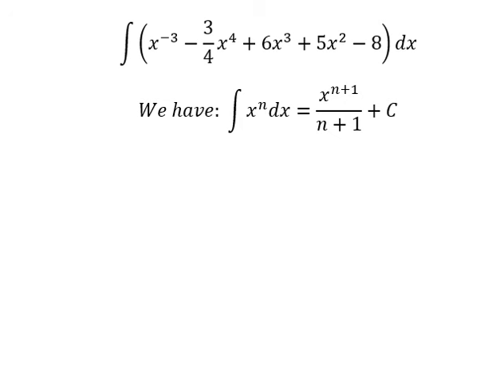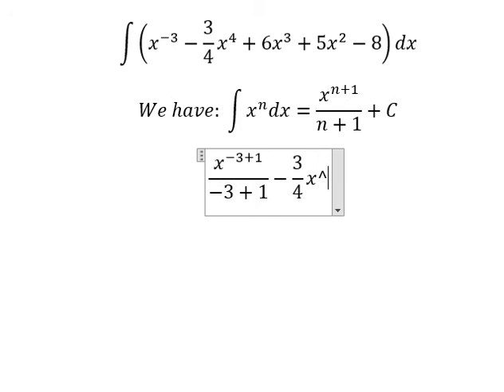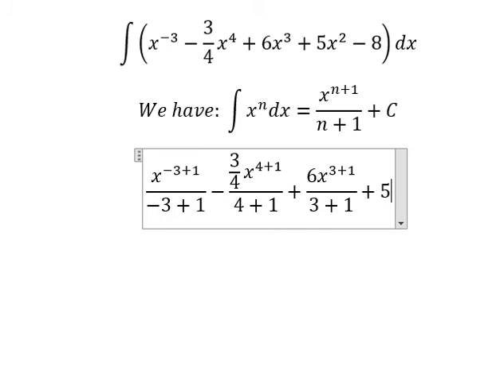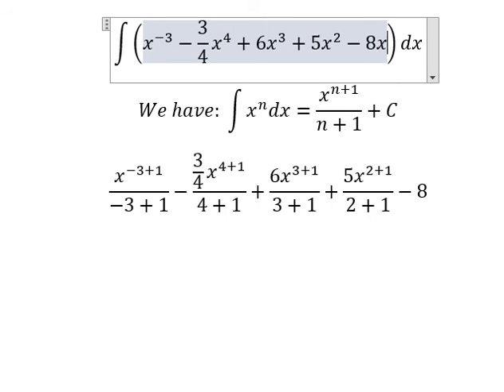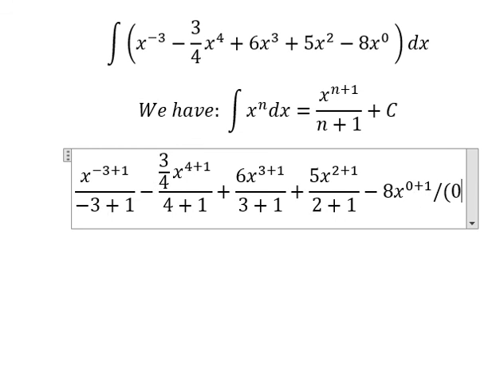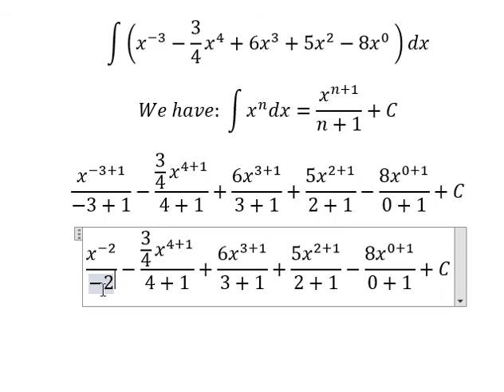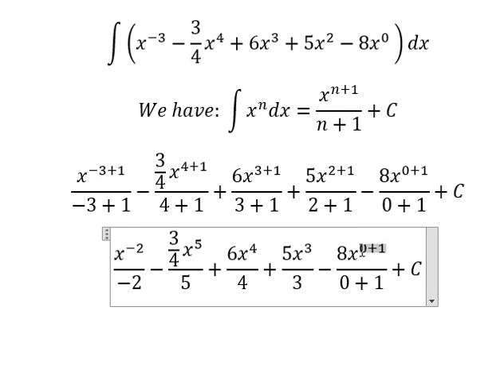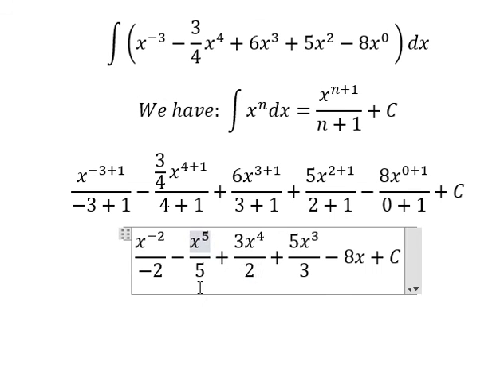Calculus Help: Integral ∫ (x^(-3)-3/4 x^4+6x^3+5x^2-8x^0 )dx - Integration - Basic Math